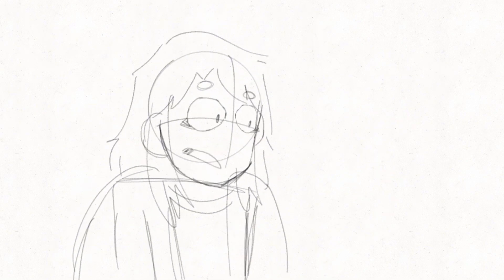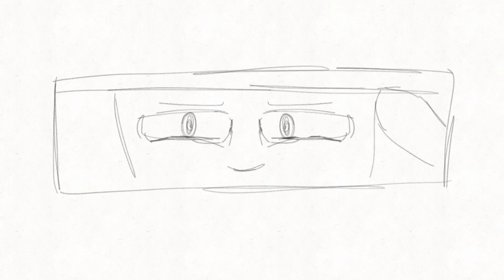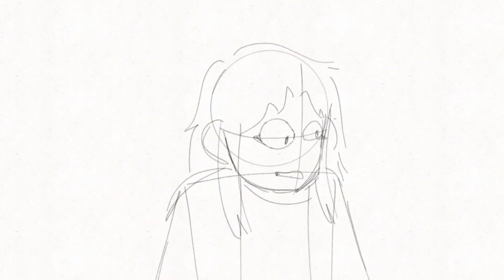Doctor who 60th Trailer | Reanimated | Unfinished | FlipaClip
Y’all wanted some fandom, I shall give you some, you thirsty fandom seekers

Original: None

Inspired: none

Song/sound: Dr Who 60th Trailer

*~Characters used IN ORDER~*
I really CBA doing this bit, there’s too many

Programs used:
Capcut for editing
Procreate for art and thumbnail
FlipaClip for animation
*~About me~*

-My pronouns are He/Him
-I am a trans masc animator
-I am a minor
-I am neurodivergant

Please do not trace/repost/recolour/copy without my permission